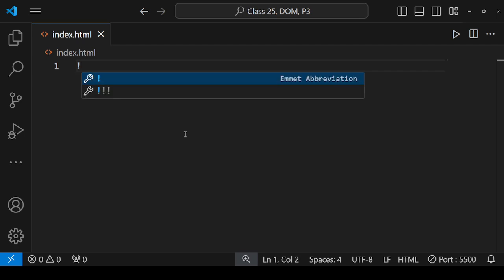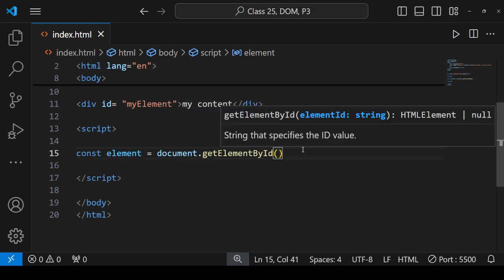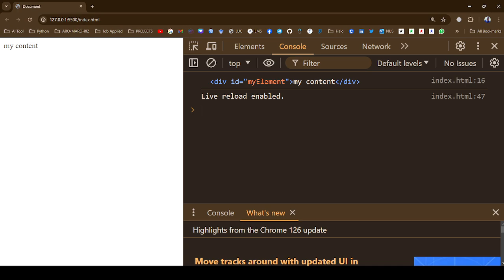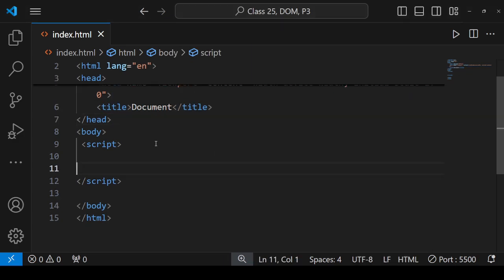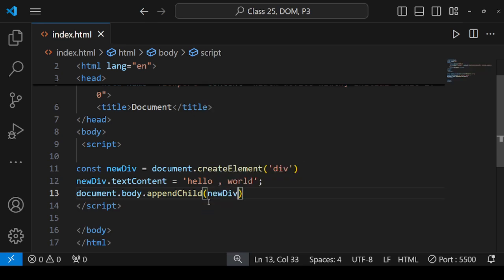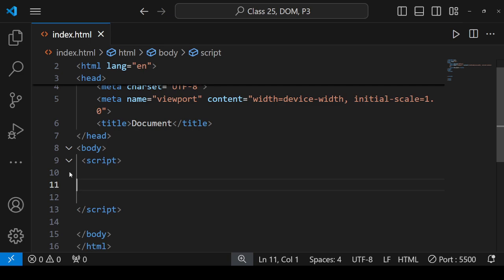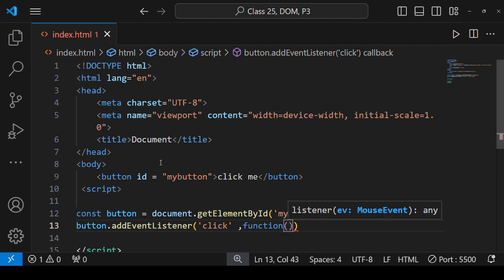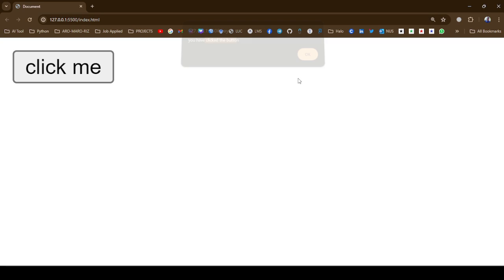JAVASCRIPT DOM P-2 [JS#54] [LEC#57]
The Document Object Model (DOM) is a programming interface that represents the structure of a web document as a tree of objects. It allows JavaScript to interact with and manipulate HTML elements dynamically. Here’s a detailed overview of the JavaScript DOM, including its methods, properties, and how to use them effectively.